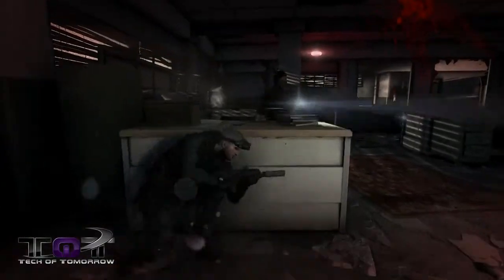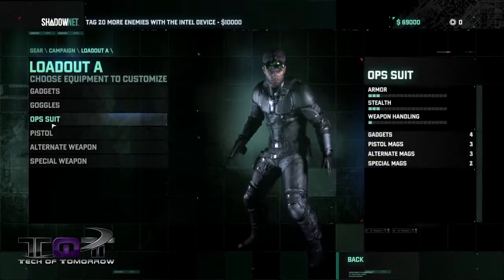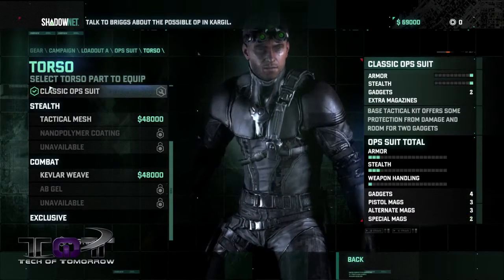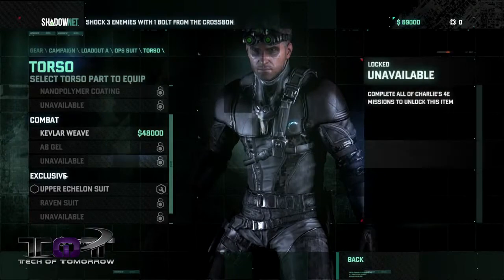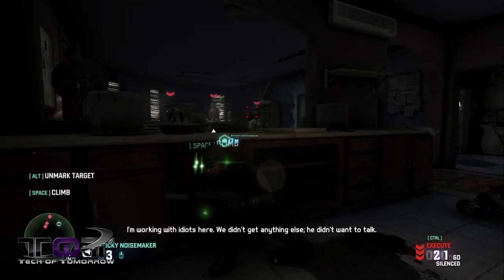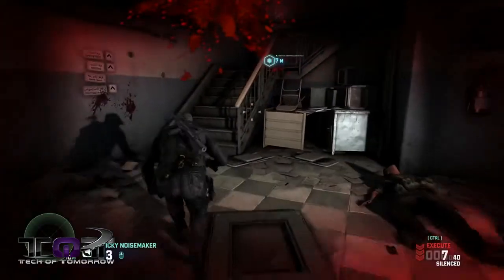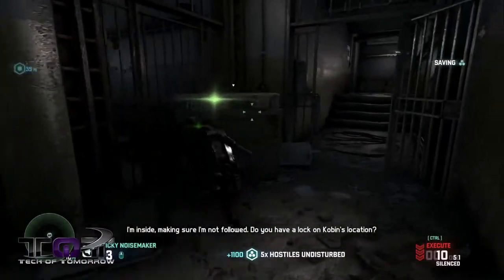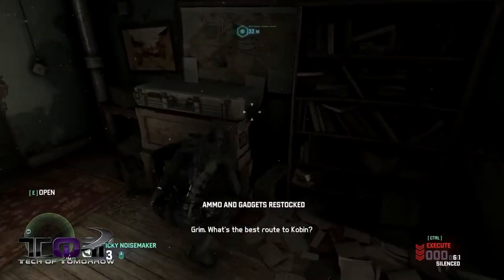Splinter Cell Blacklist First Hour Gameplay Impressions Ultimate Game Capture PC